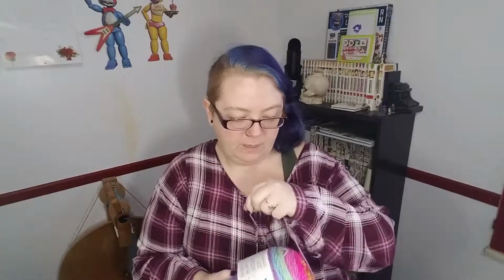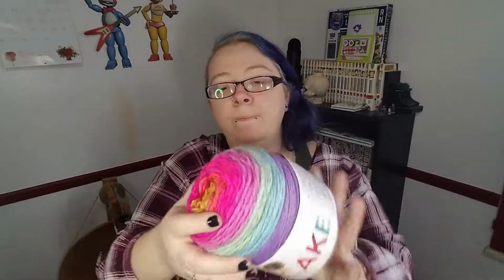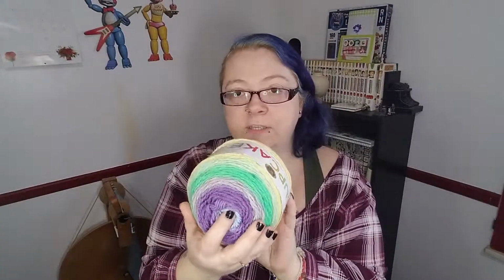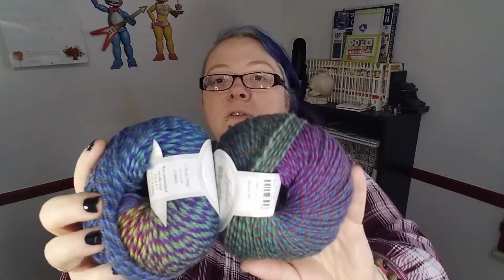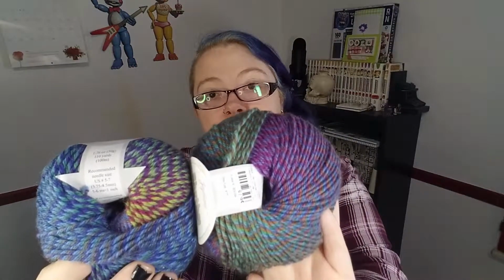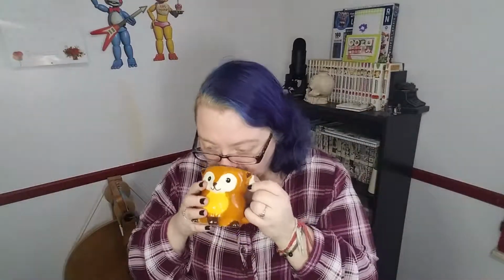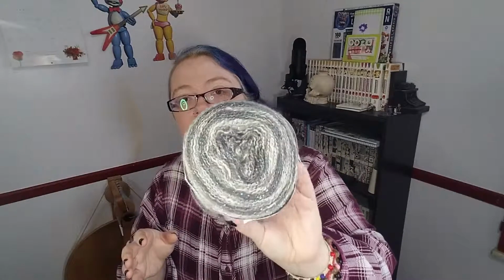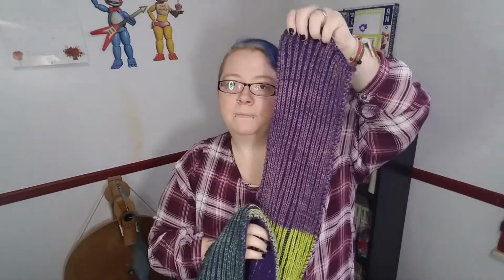Yarn Purchases Q4 2018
After posting the UNEDITED video and being embarrassed to no end by the level of "Um" and throat clearing, we have the video.

I did a bad guys, sale yarn is my weakness.  Enjoy my yarn purchases from the last three months of last year.